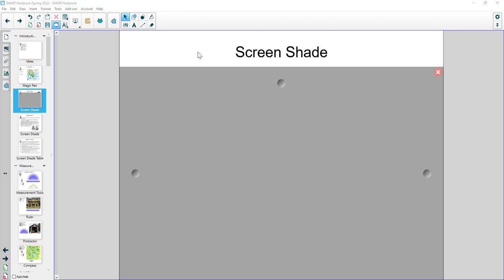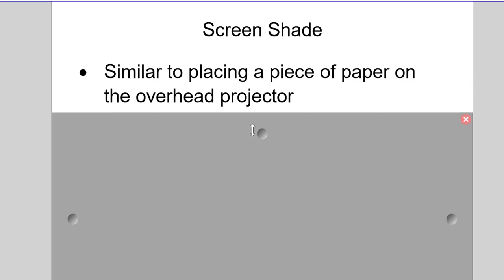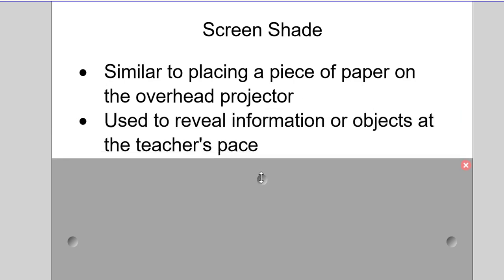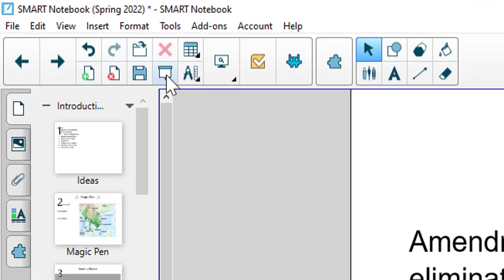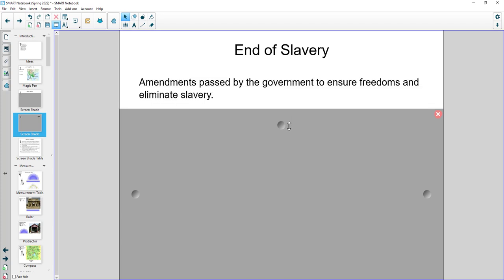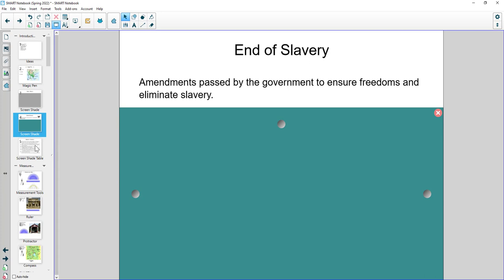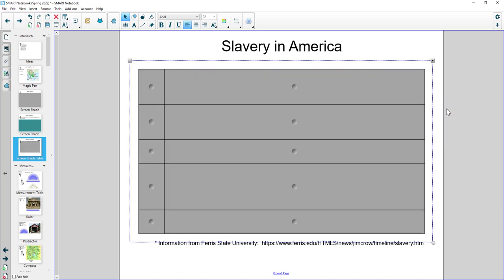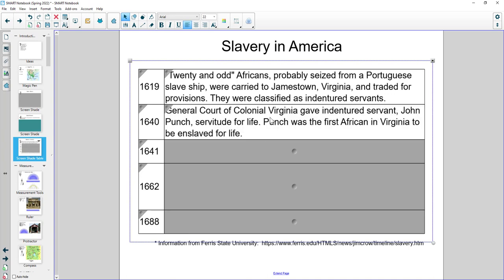SMART Notebook Screen Shade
Just like putting a piece of paper on the overhead transparency projector. The Screen Shade places a gray box over all programs currently open on the computer or the current Notebook page. Handles on all four edges allow for the screen shade to reveal only what the user wants to show.